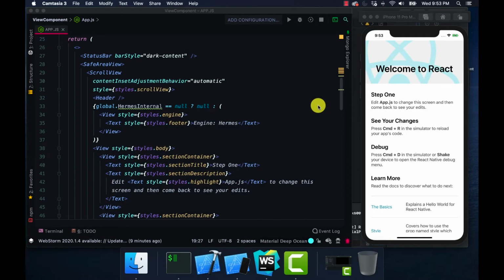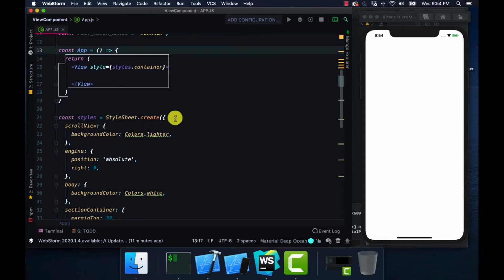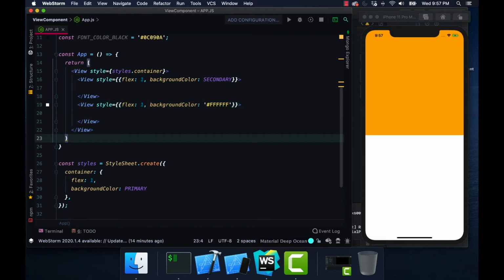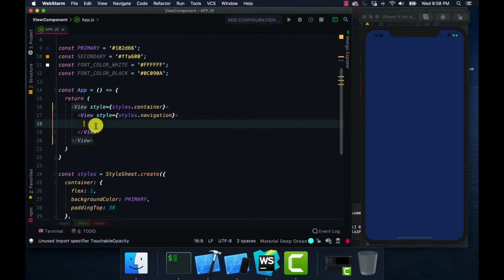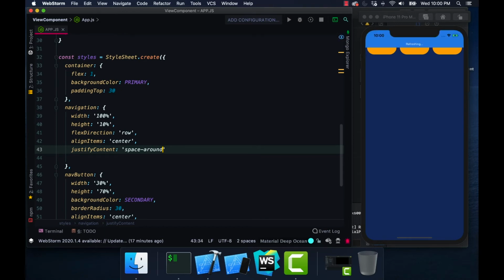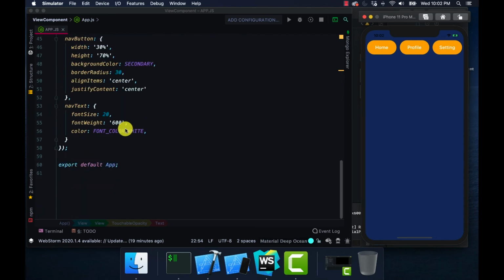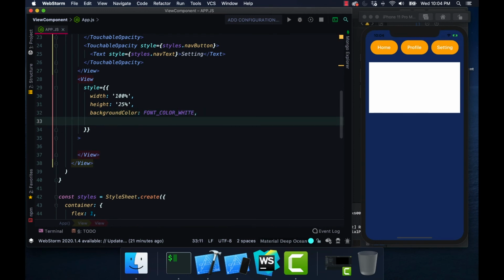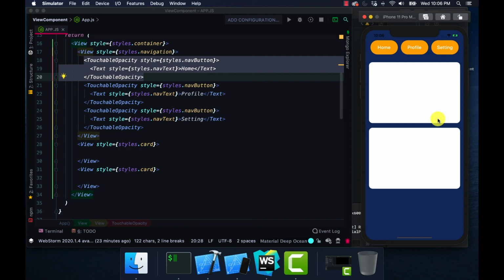Learn React Native, How to use the View Component